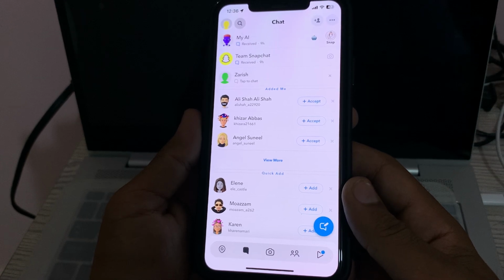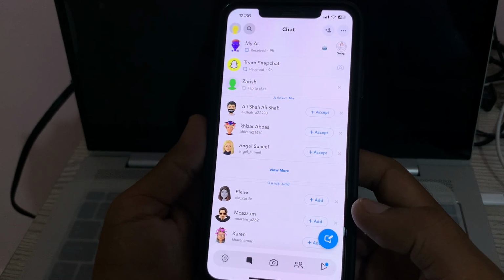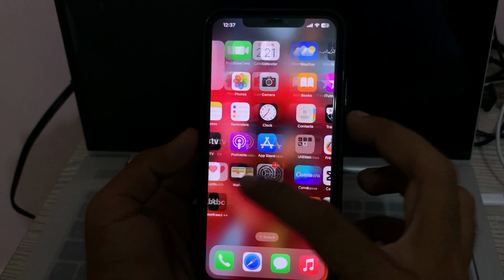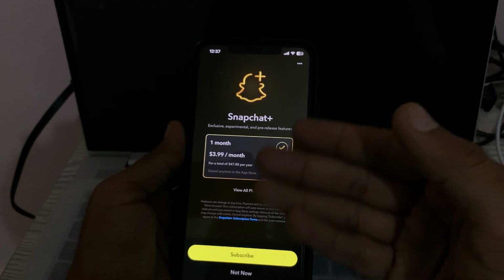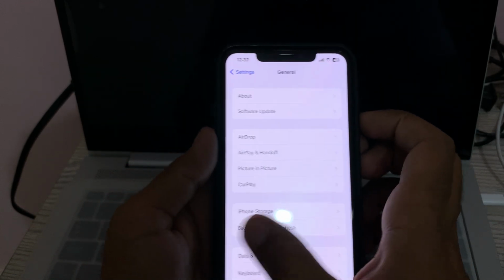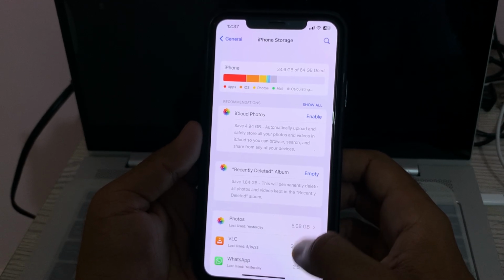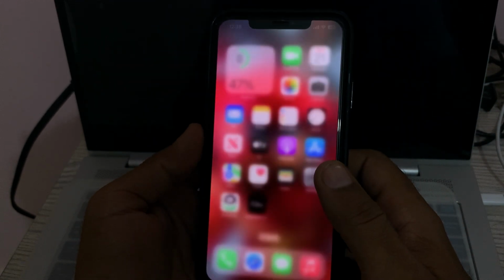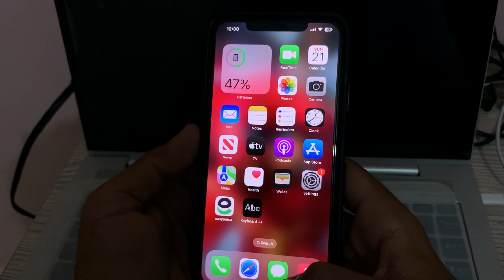How To Fix Snapchat My Ai Not Working Issue On iPhone or Android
How To Fix Snapchat My Ai Not Working Issue On iPhone
How To Fix Snapchat My Ai Not Working Issue On Android
How To Fix Snapchat My Ai Not Working Issue